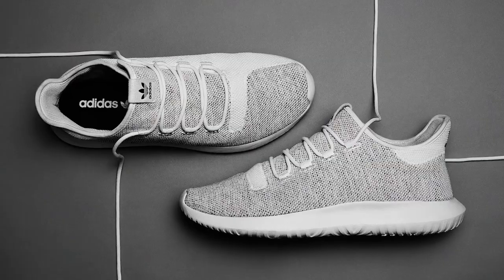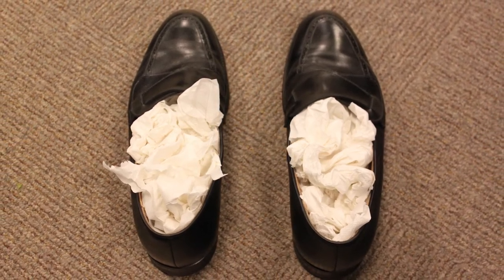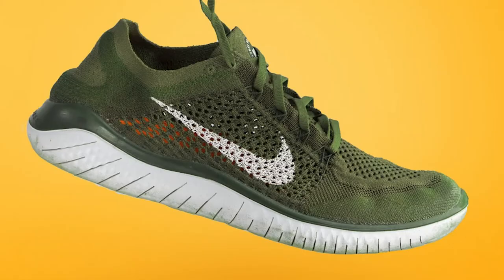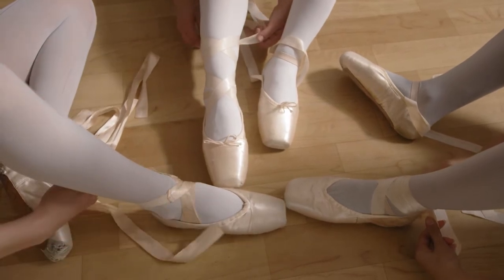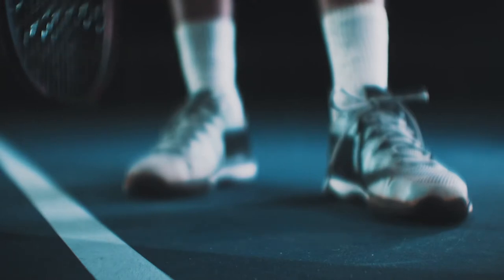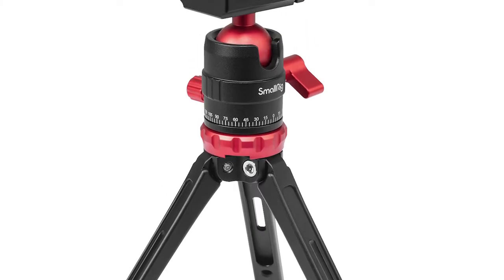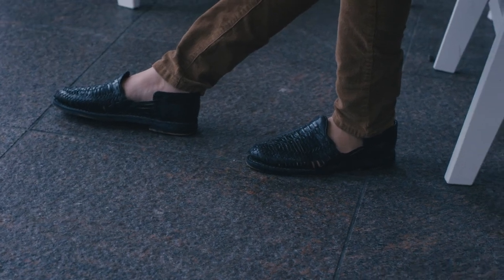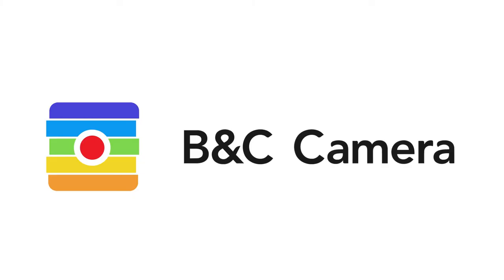How to Photograph Shoes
How to Photograph Shoes by B&C Camera

If you are a product photographer, you will need a stacked portfolio to show your range. Knowing how to photograph different products will only increase your resume and chances of being hired. And today, our focus will be on taking photographs of shoes!

You will need to master photographing all types of products, and it is best to focus on one at a time. You need to be able to prove to every client that you know the best ways to photograph different products to highlight their best qualities. Especially if this is your livelihood or something you hope to pursue full-time.

Your Footwear Should Always be Flat
Keep a Clean Frame
Make Sure You Are Using Flattering Light
Don't Get Creative With Your Focus
Keep a Great Perspective
Don't Forget About Post-Production

So, when taking pictures of shoes and/or footwear, what are the best ways to highlight their qualities? What are the do's and don't's to capture shoes perfectly? Let's dive in.

And, when you give the final product to your client, ensure that the photos will be compatible with web standards.